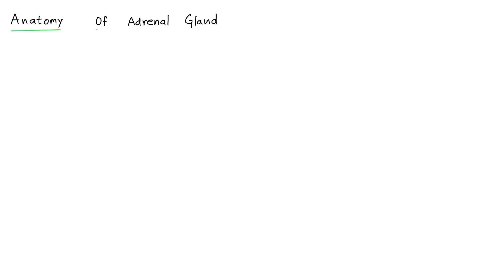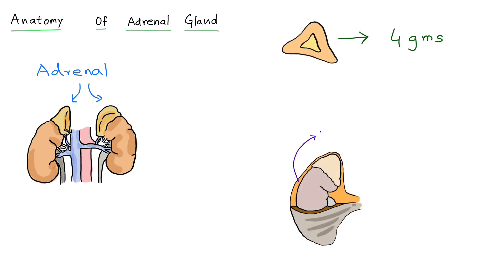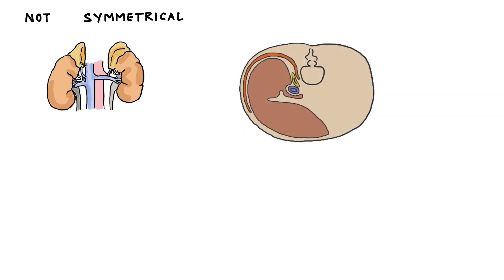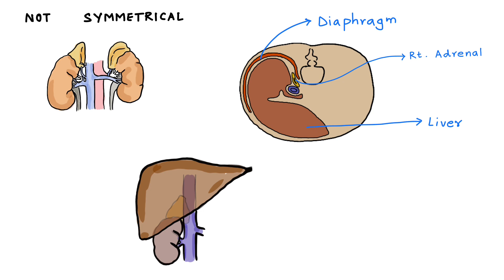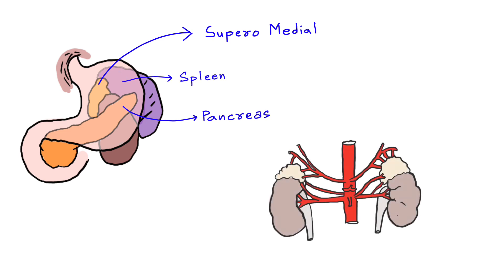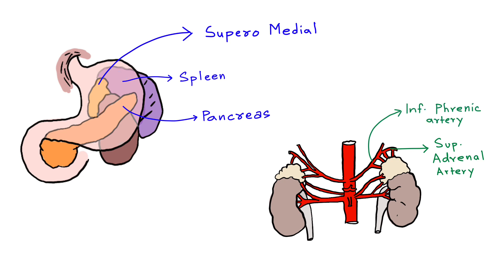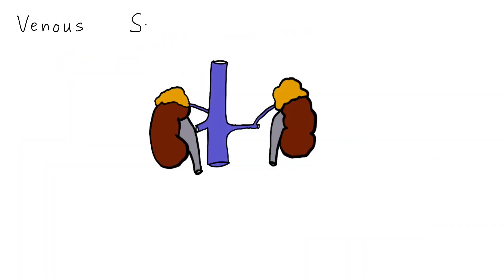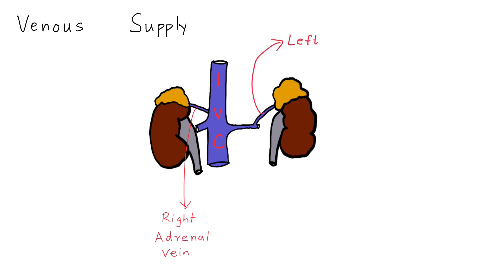Quick review of anatomy of adrenal gland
Hello everyone! Welcome to another lecture from ThinkSurgery. This video summarises the essential anatomical features of adrenal gland.
Adrenal gland is a retroperitoneal organ lying on the superior aspect of both kidneys. They weigh about 4 grams each and are asymmetrical.
Along with kidneys, they are covered by Gerota’s fascia.
The right and left adrenal glands have different relations.
The video also talk about the arterial and venous supply of adrenal gland.

More videos coming up soon.